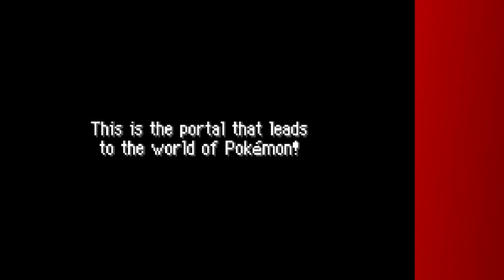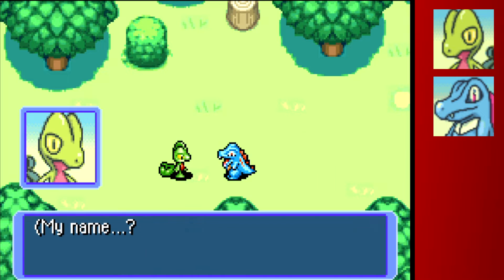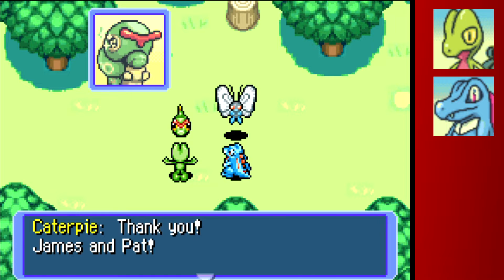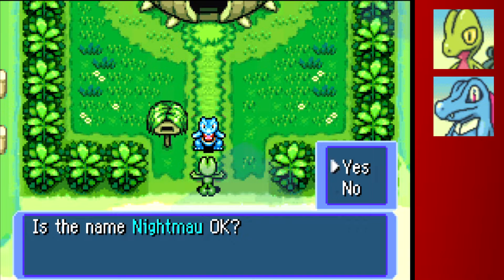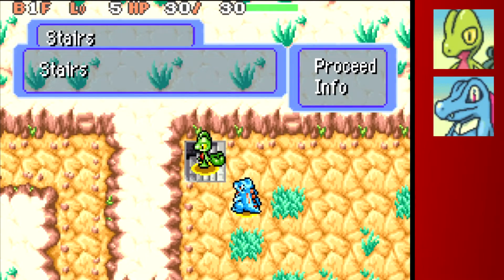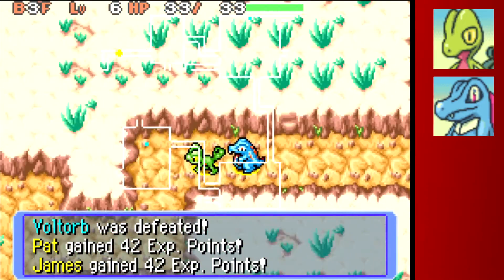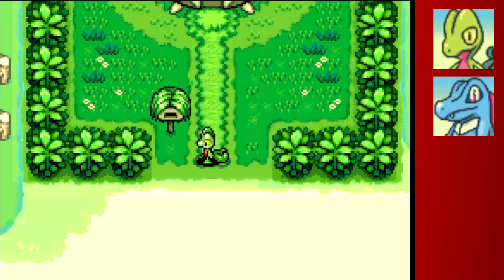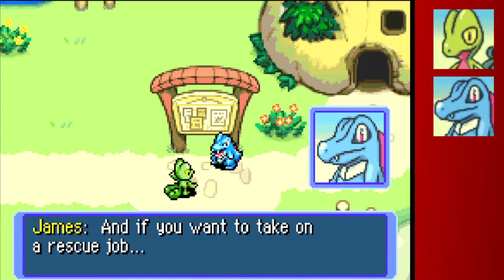Pat Plays Pokémon Red Rescue Team Episode 1: The Journey Begins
In this series, Pat tackles one of his favorite games of all time - Pokémon Mystery Dungeon Red Rescue Team. Will he be able to save the world from impending doom? Find out as he plays through this exciting game!